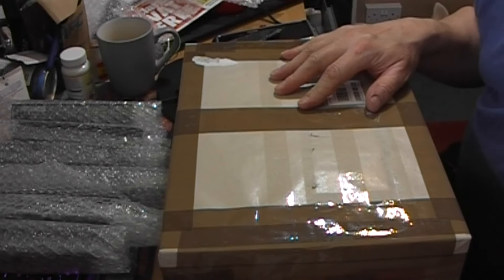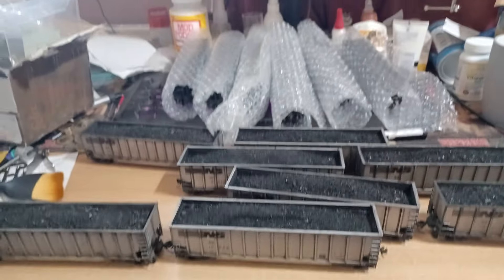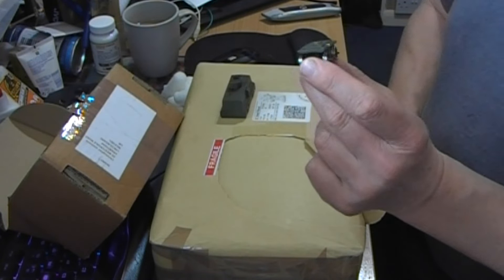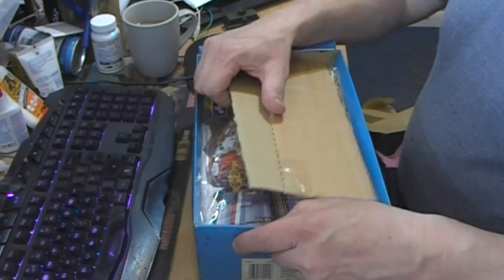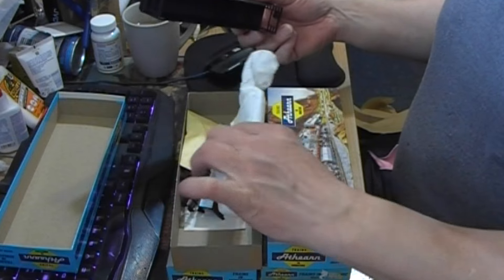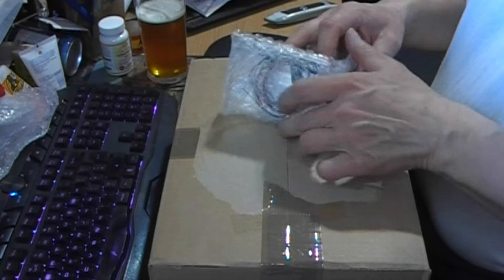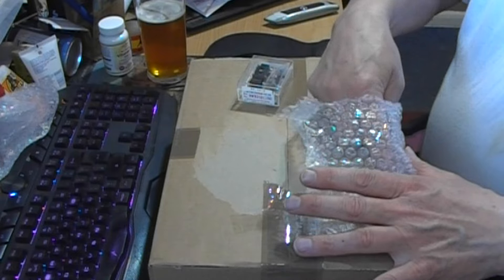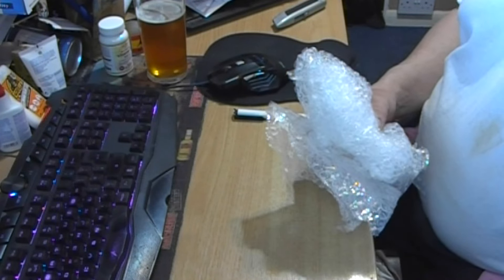Motor Bogies for projects, Bethgons and Grain cars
Turned up another lot of Norfolk southern Bethgons, motor bogies for projects, Grain cars and wood chip hopper.